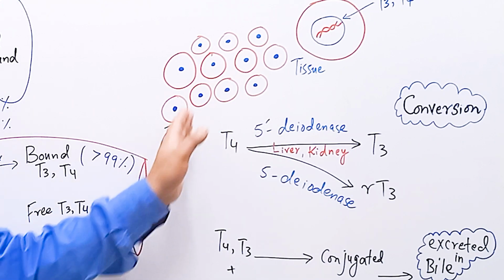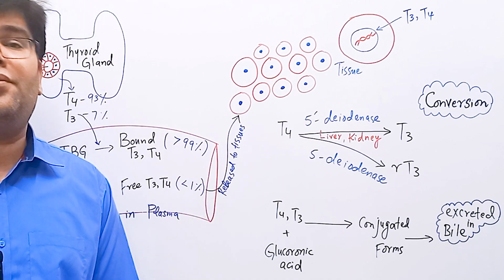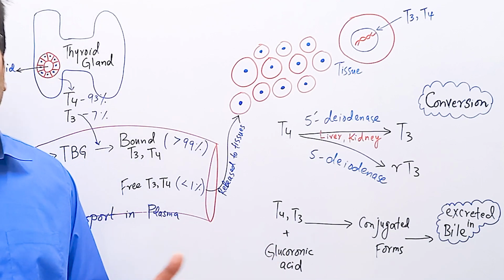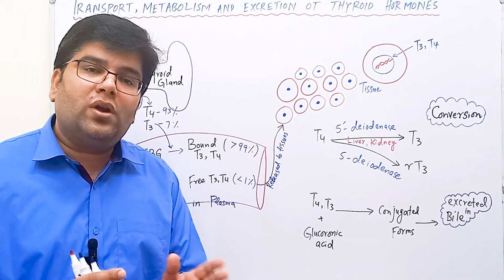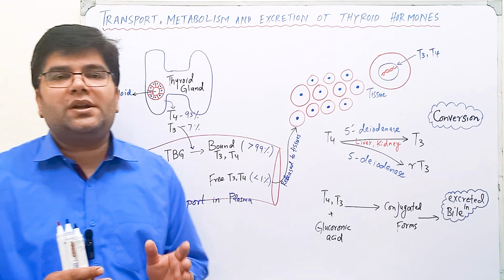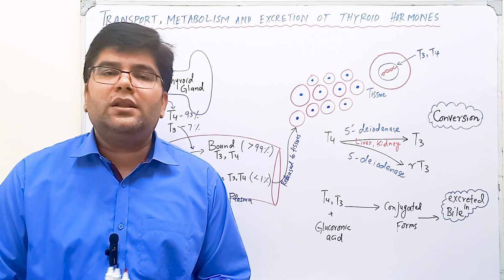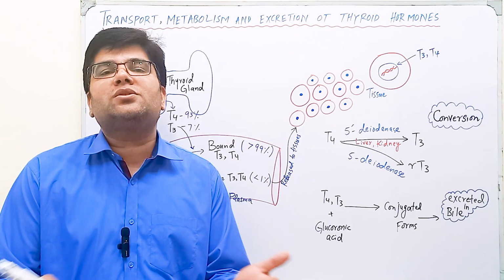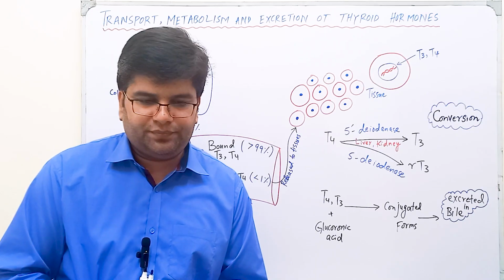Transport, Metabolism & Excretion of the Thyroid Hormone | Thyroid Gland | Endocrine Physiology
In this video, the following points have been discussed:
Transport of the thyroid hormones (T3 &T4)
Effect of pregnancy and liver failure on the binding of thyroid hormones with plasma proteins
Metabolism (conversion) of the thyroid hormones
Onset and duration of action of the thyroid hormones
Excretion of the thyroid hormones
Differences between the salient features of lipid-soluble and water-soluble hormones

Music (0:00)
Introduction (0:09)
Transport of the thyroid hormones (T3 &T4) (0:37)
Effect of pregnancy and liver failure on the binding of the thyroid hormones with plasma proteins (2:26)
Peripheral conversion of the thyroid hormones (4:18)
Onset and duration of action of the thyroid hormones (5:54)
Excretion of the thyroid hormones (7:44)
Differences between the salient features of lipid-soluble and water-soluble hormones (8:06)